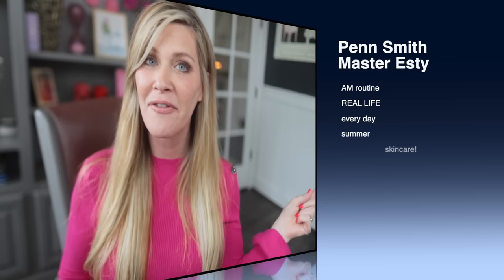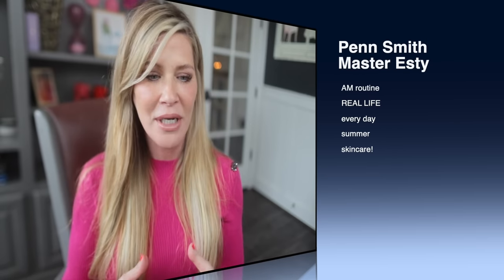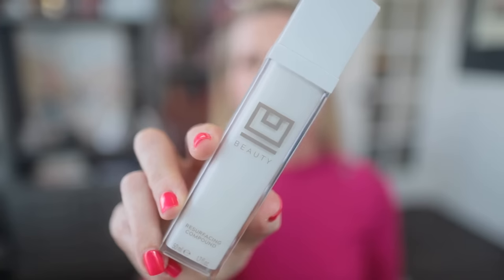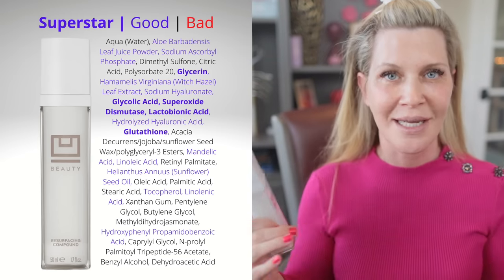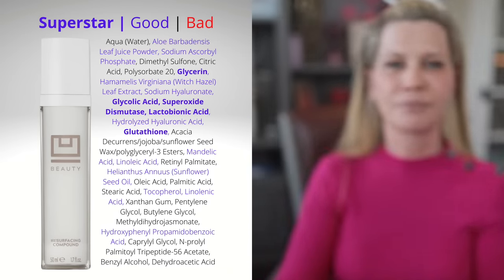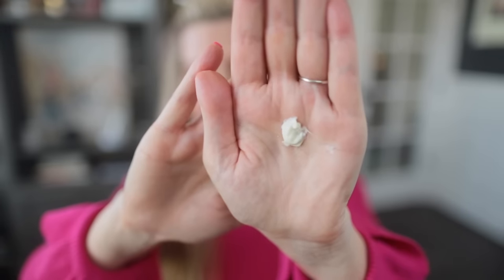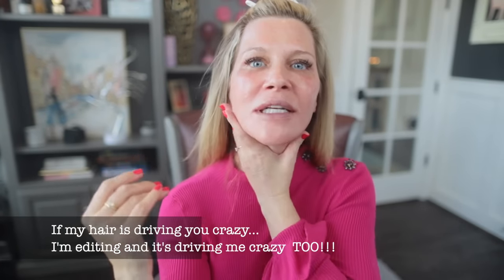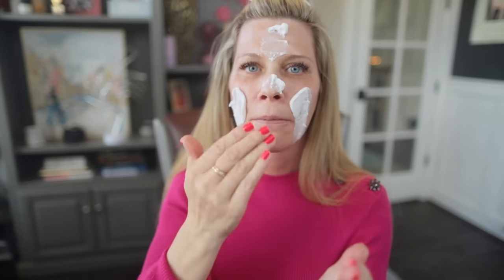AM SKINCARE Routine: Come along with me from wake up to make up :) | GRWM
Droplette
Code Penn75off for $75 off your first order

Ziip
Since filming this the original ZIIP device has been discontinued.
If you would like more info on the new ZIIP HALO then watch this video next

Bed Head Blow Dry Brush

U Beauty on Amazon
Resurfacing Compound
Super Hydrator
The Arm Sculpting Compound

Alternatives to the resurfacing compound (these are not exact matches but multitasking products that are options at different price points):
Acure Resurfacing Shimmer Serum
Oskia - Renaissance 360 Anti-Ageing & Brightening Supreme Cream (this is Space NK, an additional option for international viewers):

Moisturizer:
Dermaquest (and my other moisturizer faves)
Delicate Daily Moisturizer
Alternatives:
La Roche Posay Toleriane Moisturizer

Neutrogena Daily Defense

Balanced skin and dry skin can follow my routine and any of the alternatives should work for the resurfacing compound. Balanced skin may choose just one moisturizer (or just the super hydrator).

Oily skin just substitute the super hydrator and moisturizer for a lightweight moisturizer like the Aveeno Oat lightweight gel moisturizer:
And stick with lightweight SPF like Supergoop Unseen Sunscreen
Most of the options for the resurfacing compound *should* work for oily skin-although the Oskia may not.

So in a nutshell:
1.microcurrent
2.cleanse
3.droplette
4.resurfacing compound
5.super hydrator
6.moisturizer
7.sunscreen